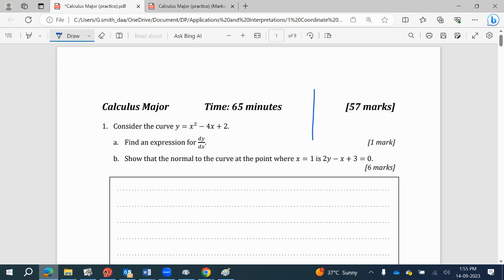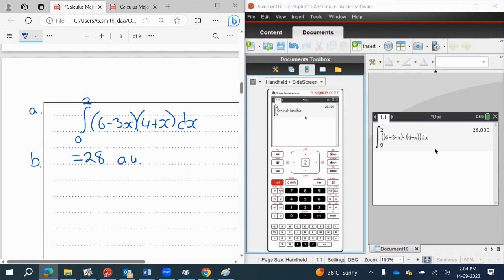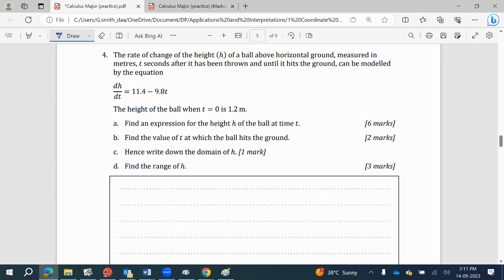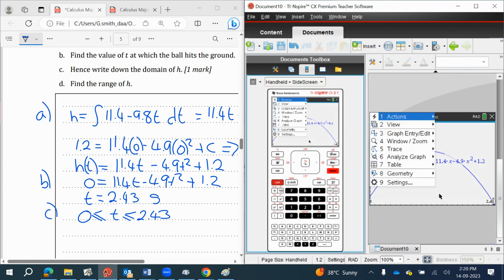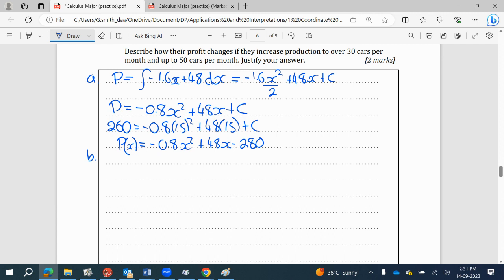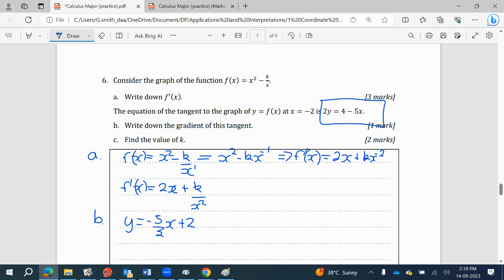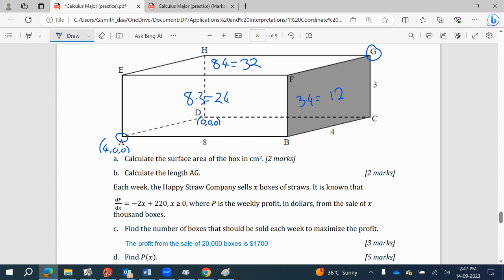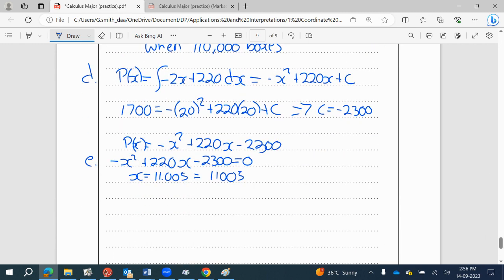AISL: Calculus Major Practice Paper (run Through) :)